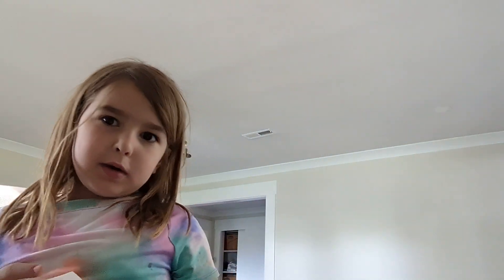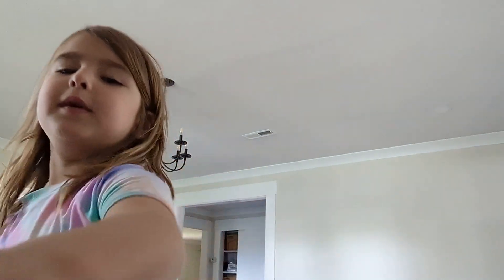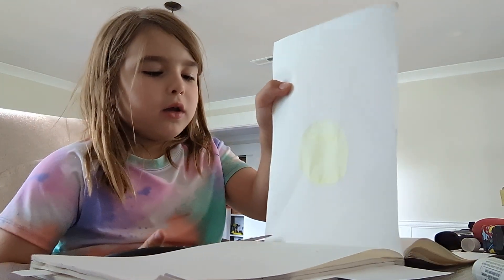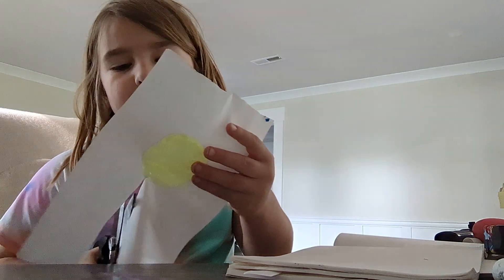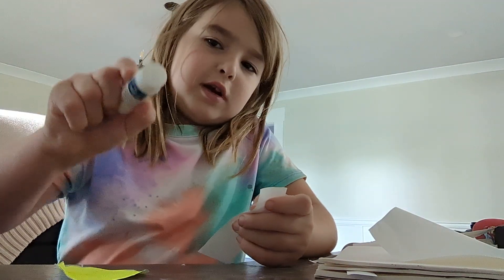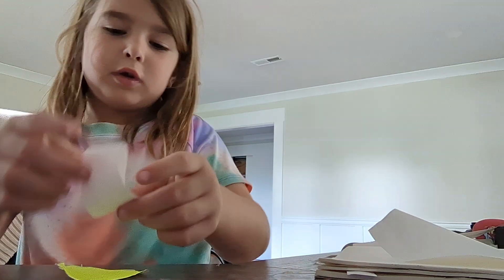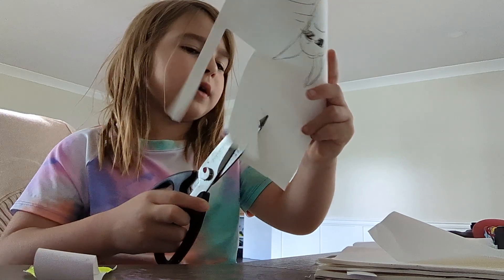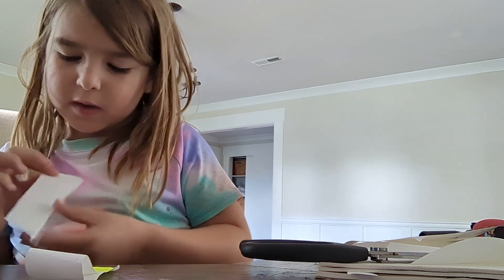let's make a flower. I'll do part 2